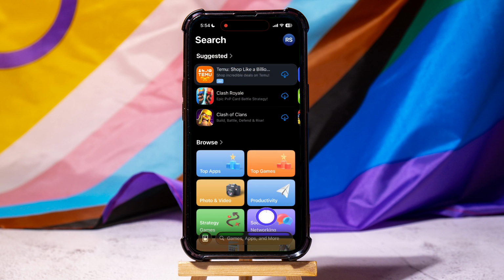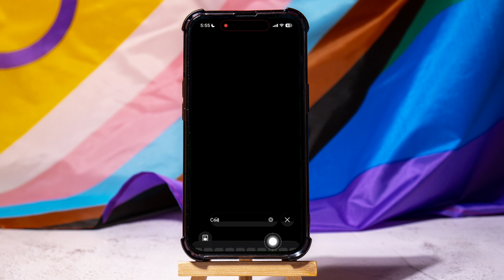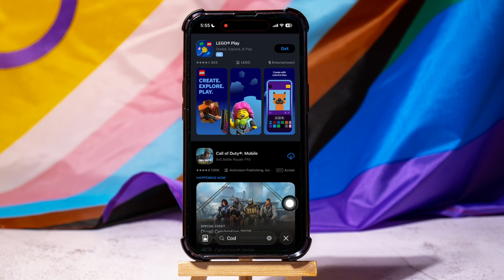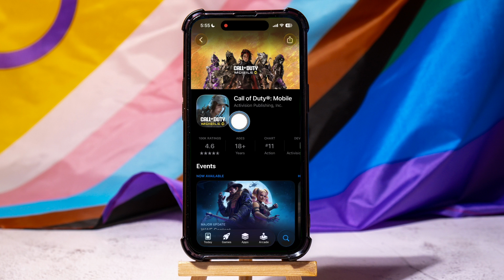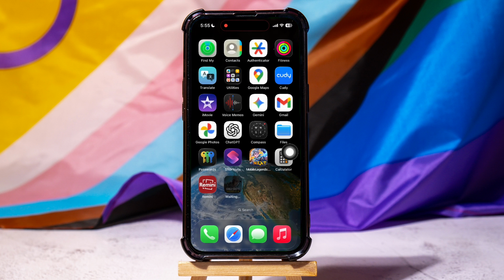How To Cancel App Download On iPhone 2026 (Step-By-Step Tutorial)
Today I'll show you exactly how to cancel app downloads on your iPhone, whether they're stuck, taking too long, or you simply changed your mind. You'll learn multiple methods to stop downloads in progress, from the simple tap-and-hold technique to force-closing stubborn downloads that won't respond. I'll walk you through canceling downloads directly from your home screen, using the App Store's purchased section, and even how to handle downloads that appear frozen or stuck in a loading loop. We'll also cover how to prevent accidental downloads in the future and manage your automatic downloads settings. Whether you're dealing with a large app that's eating up your data, freeing up storage space, or just want to stop an unwanted purchase, these quick solutions will save you time and frustration. I'll demonstrate each method step-by-step so you can easily follow along and master this essential iPhone skill in just a few minutes.